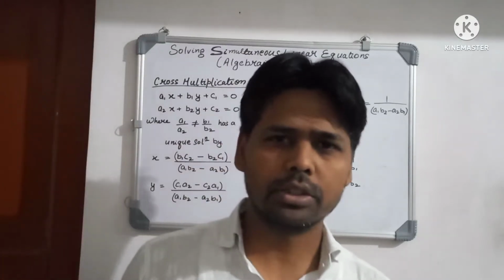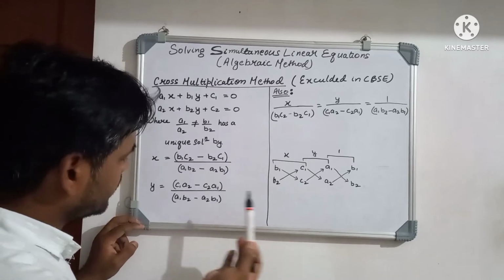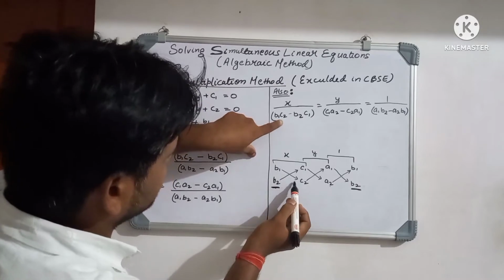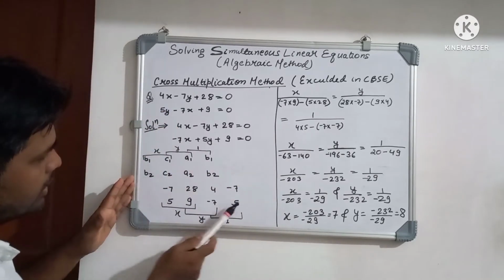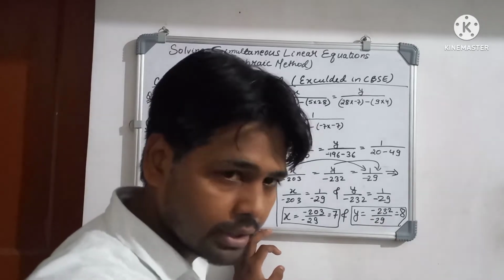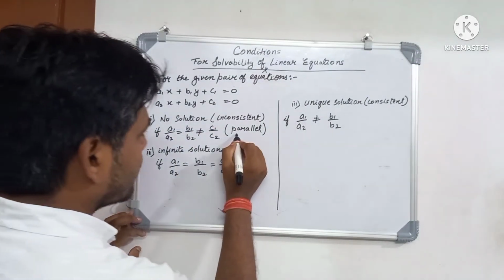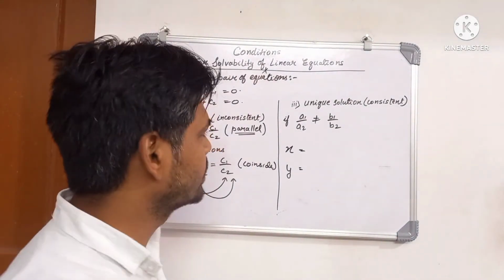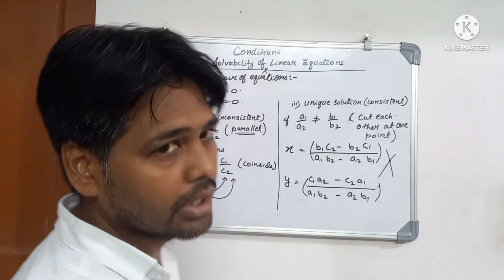Linear Equation in Two Variable (Session-4)Solving simultaneous linear equations and Solvability.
1. Solving a pair of linear equation using cross multiplication method.

2. Example to demonstrate the cross multiplication method.

3. Discussion of the solubility conditions for the linear equation in two variables.